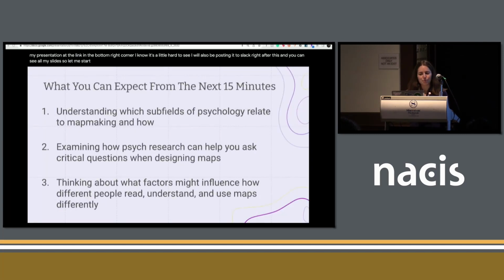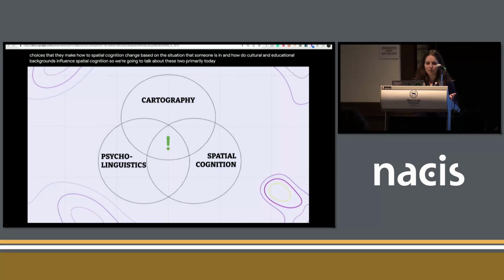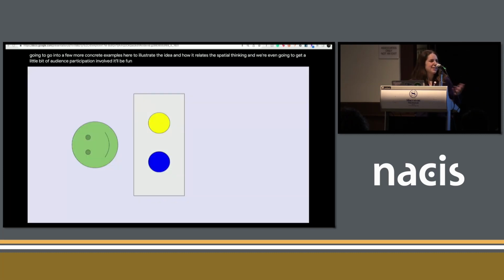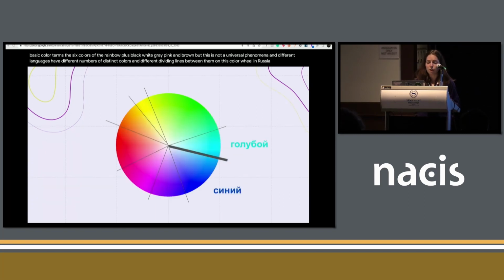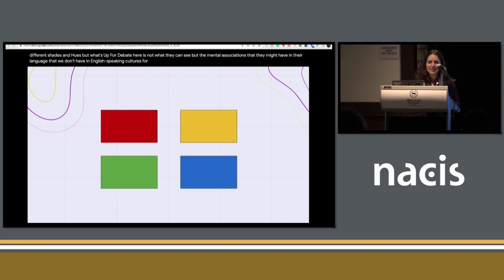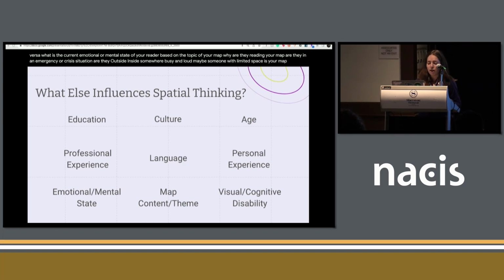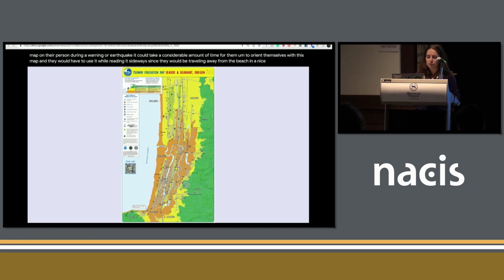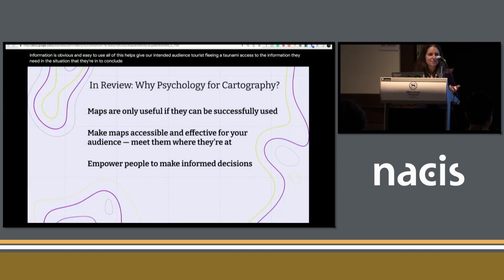Using Psychology to Make Better Maps - Madeline Rouse, PlanetScape AI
Using Psychology to Make Better Maps
Madeline Rouse, PlanetScape AI
When it comes to mapmaking, understanding your audience is crucial. But can any of us actually understand how other people will read our maps? This presentation explores how cartographic design, psycholinguistics, and spatial cognition intersect to shape how people interpret and use maps. By examining the psychological factors that influence map perception, we can create maps that are not only visually compelling but also easy to use.